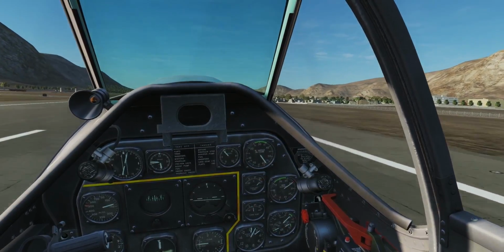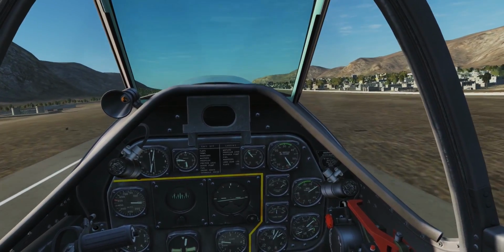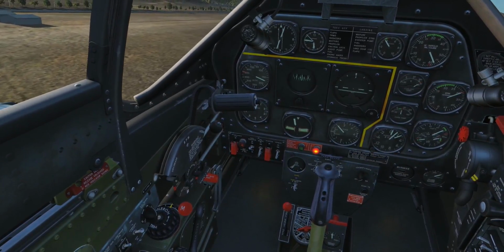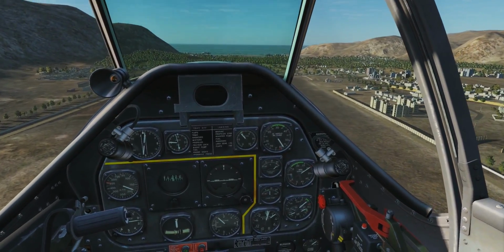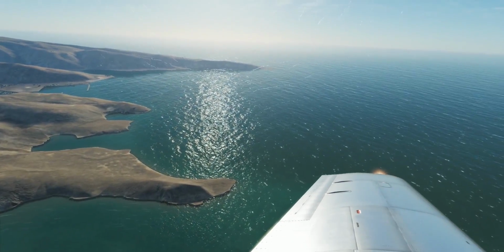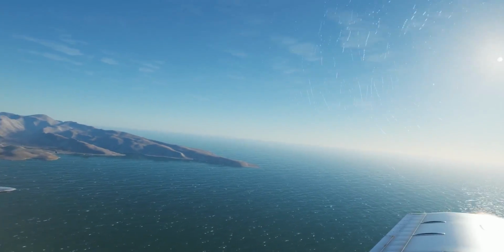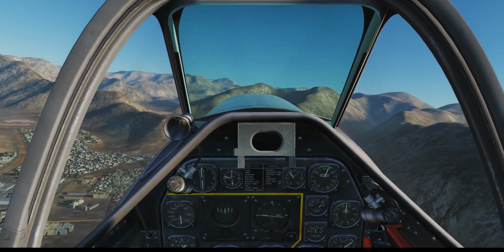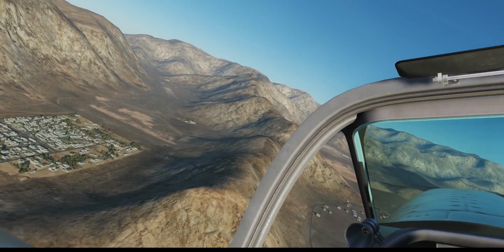DCS Persian Gulf Tour - Strait of Hormuz & Khasab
Previewing the DCS Persian Gulf Alpha, in this one I visit the Strait of Hormuz and Khasab.

Special thank you to Wags and all at Eagle Dynamics for providing the opportunity to share this with you.